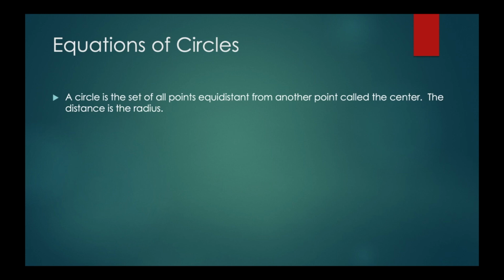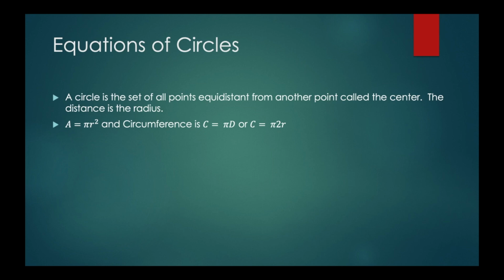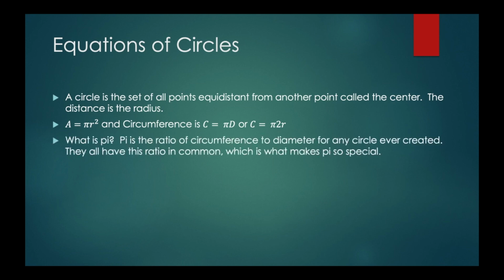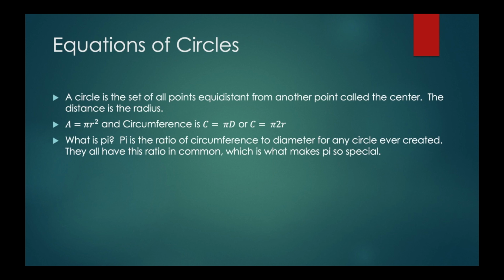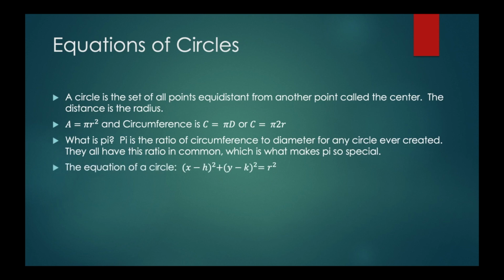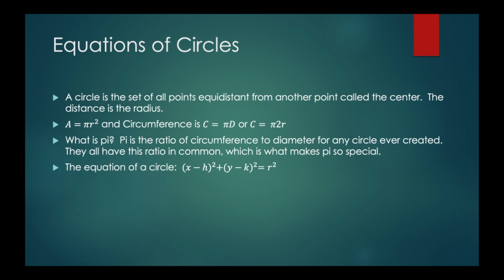Calculus Unit 0 Lesson 2 - Circles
Hey there.  Today we're looking at finding the equation of a circle given certain requirements.